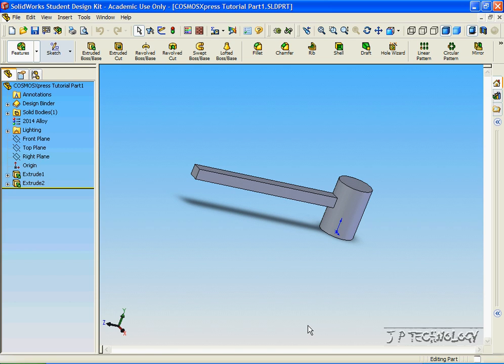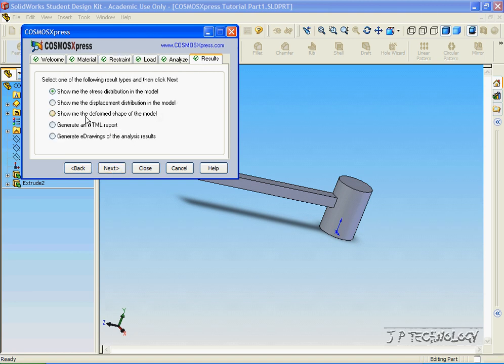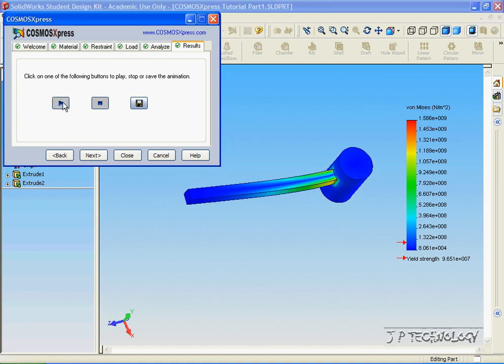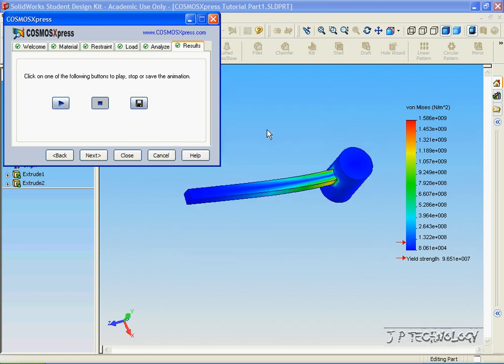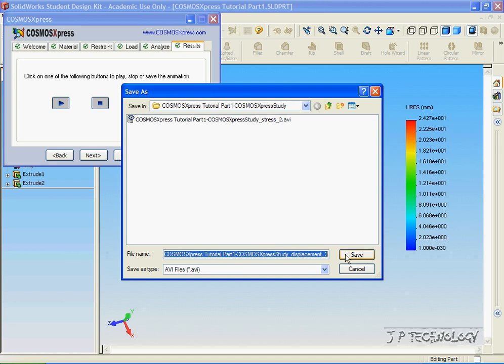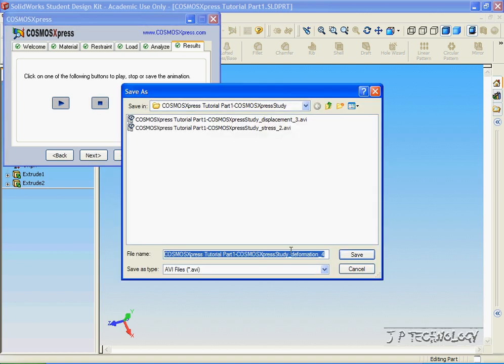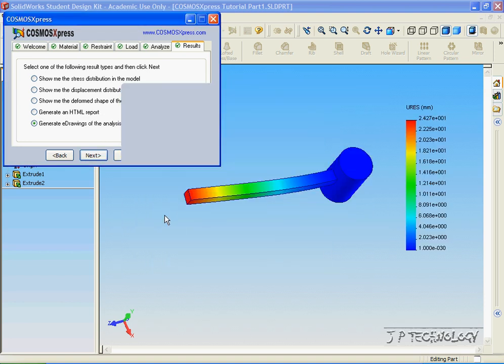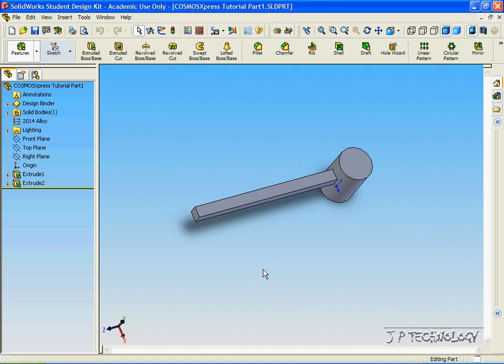SOLIDWORK full tutorial for beginner - 36 COSMOSXpress AVI and eDrawings JP2